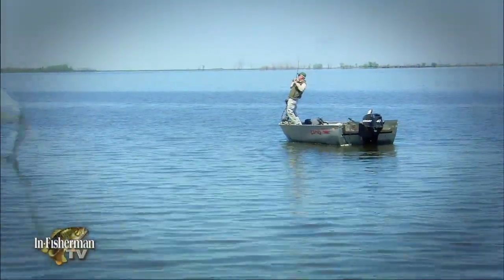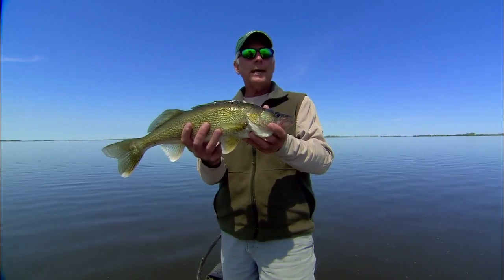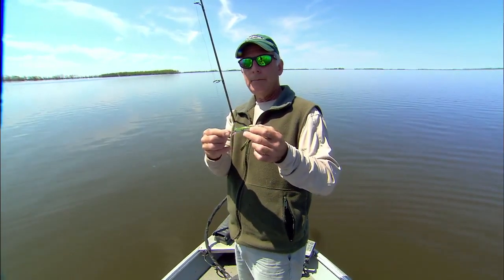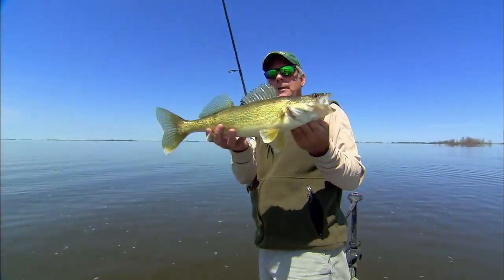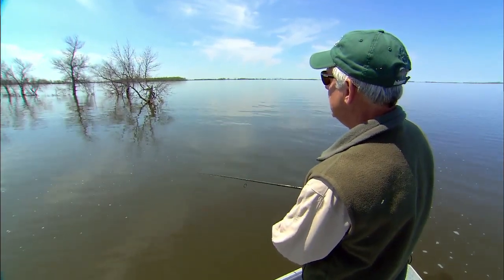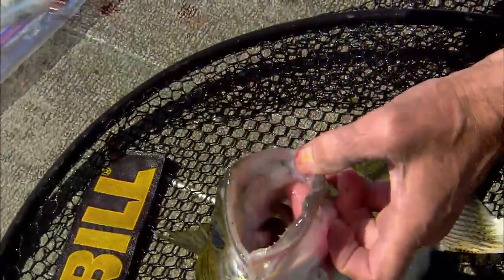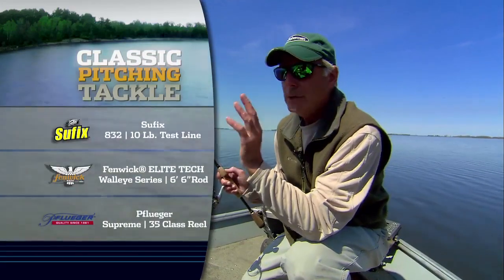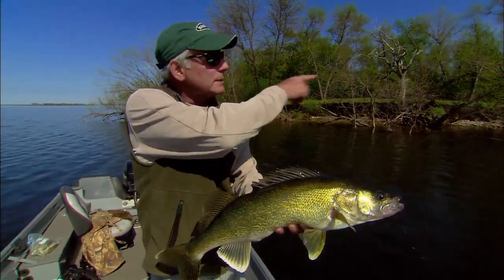Fast, Furious, and Easy Walleye Action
Check out this deadly tactic for catching a boatload of walleyes! Easy, simple, and fun!